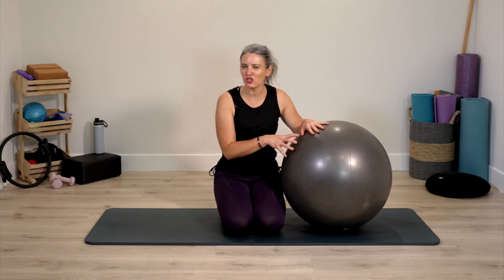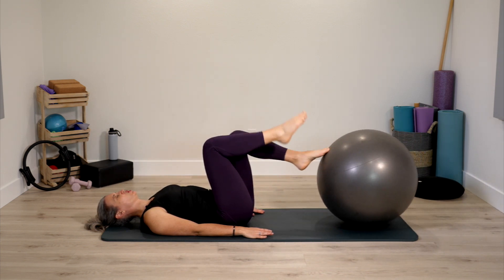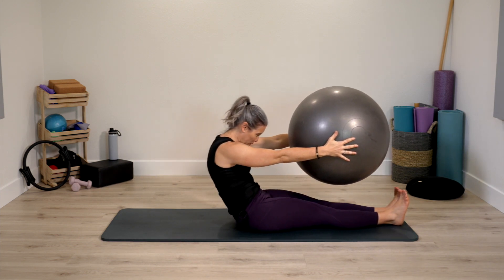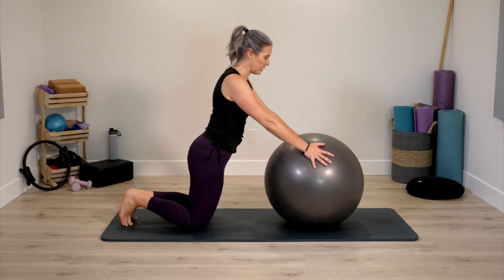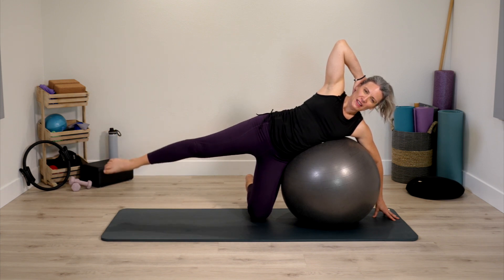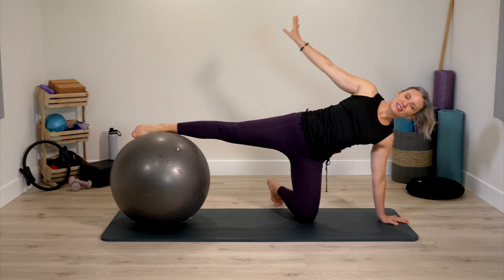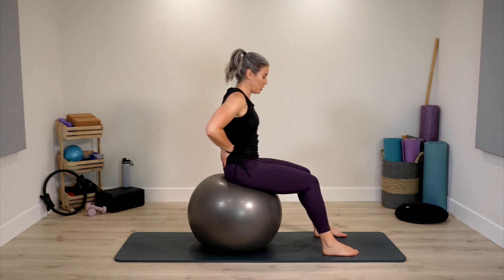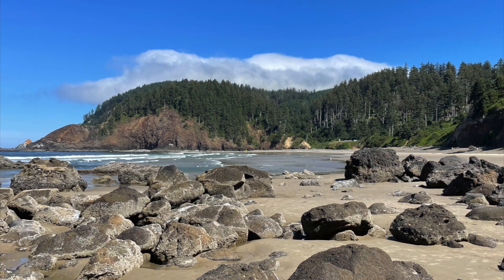Stability Ball Workout: 25 Minutes Total Body Pilates Workout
Pump up your large exercise ball for this 25 min Stability Ball Workout. This is the perfect  Pilates class focusing on the fusion of flow and stability. This is a total body workout that seamlessly integrates the ball designed to enhance overall body awareness and strength.

- No Equipment Pilates Leg Workout -
CLASS STYLE: Pilates FLOW Workout
CLASS LEVEL: Level 2 Pilates Class
CLASS LENGTH: 25 Minute Mat Pilates Workout
EQUIPMENT NEEDED: Large Exercise Ball Workout

00:00 Introduction
01:12 Workout Begins
19:46 Seated Exercises